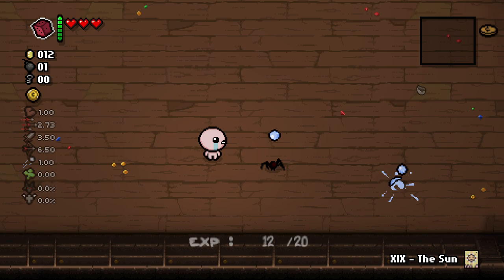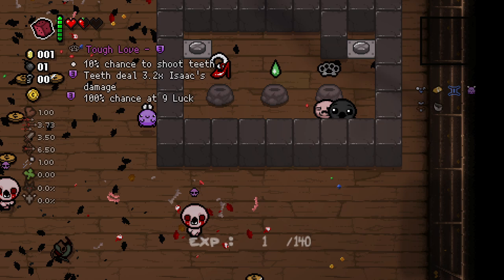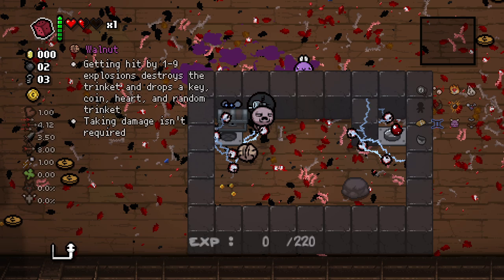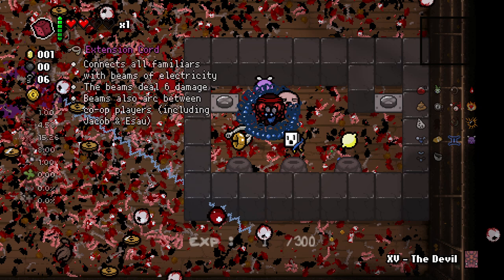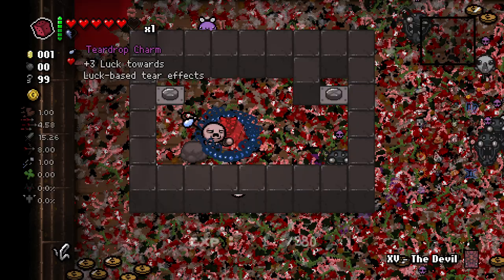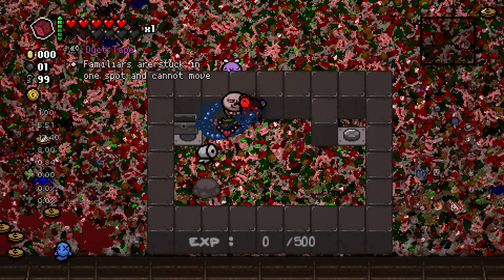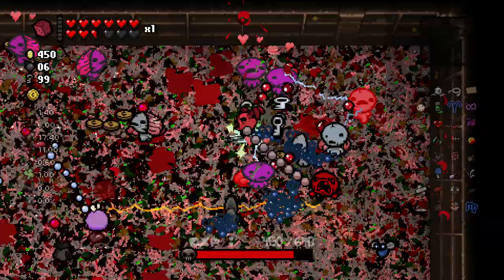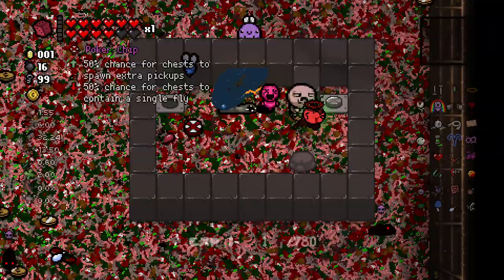Binding of Isaac Vampire Survivors Mode! | Let's Play Isaac Survivors (Mod)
Experience the modern classic, The Binding of Isaac, like you've never seen it before. It's a game too big to be called a sequel: Repentance takes Isaac to new heights of roguelike dungeon adventure, as the brave boy descends into the basement for his greatest challenge yet! Isaac's new quest takes him to unknown places he's never been, filled with horrible new enemies and bosses, weapon combos you've never synergized before and items he's never seen... unholy terrors from his wildest dreams and worst nightmares!

BIGGER THAN A SEQUEL
The Binding of Isaac: Repentance is so huge, so new and so feature-packed that it makes previous updates look like prequels. There are more features, improvements and new secrets, too many secrets, than most games would include in an official sequel! It's an immense amount of new content to explore, even if you're at 1,000,000%!

THE "FINAL" UPDATE TO THE AWARD-WINNING CLASSIC
The Binding of Isaac: Repentance features hundreds of new features and quality-of-life improvements. It’s the ultimate edition of the genre-defining roguelike, now with OVER 500 HOURS of new gameplay!

KEY FEATURES:
- 130+ new items (more than 700 items in total)
- A full alternate path with brand new chapters and a new final boss and ending
- 100+ new enemies
- 25+ new bosses
- 2 new playable characters
- 5 new challenges
- 100+ new achievements
- 5,000+ new room designs